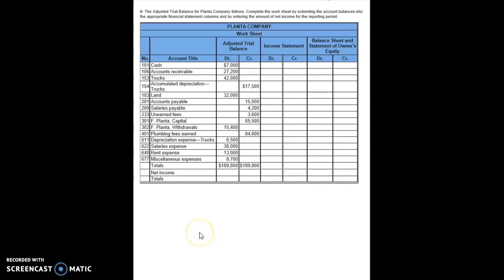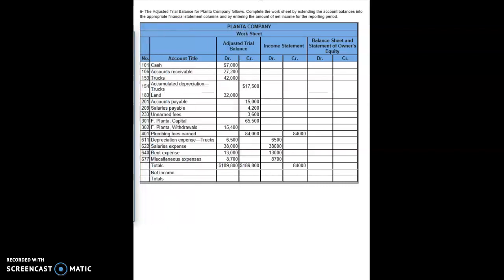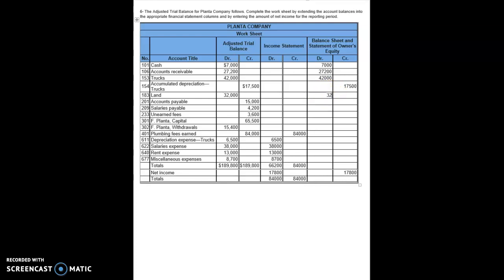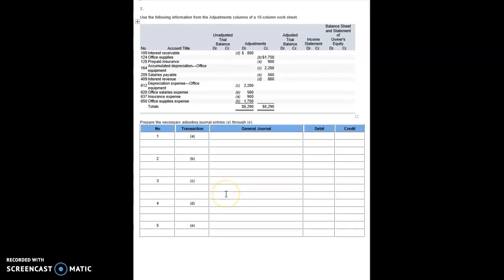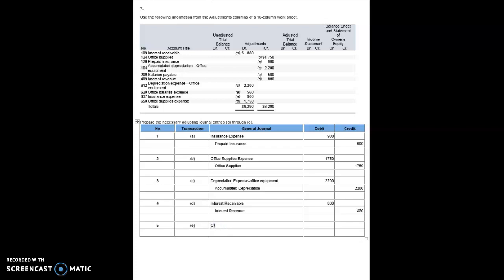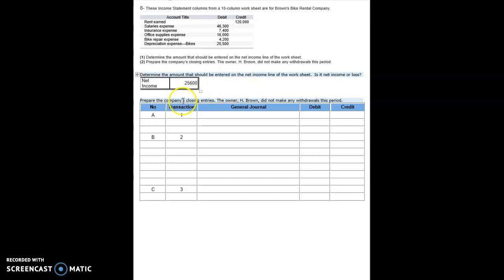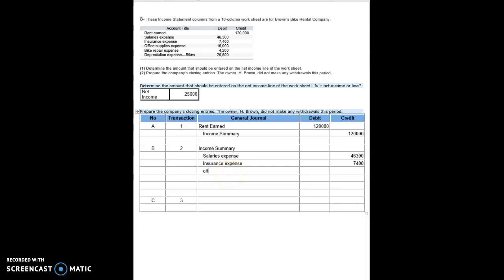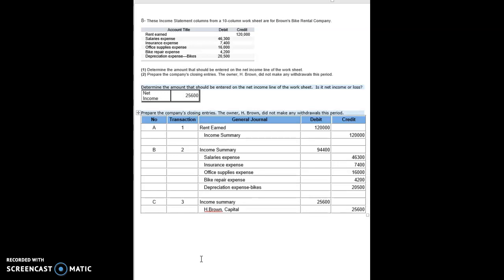Chapter 4 Practice A Part 2 (6-8)